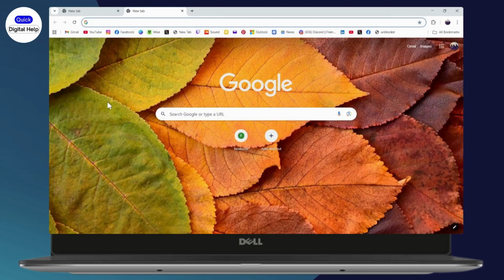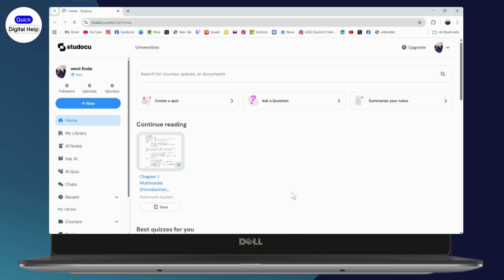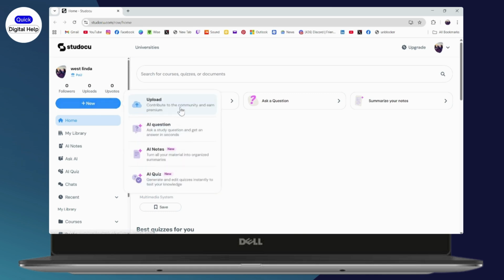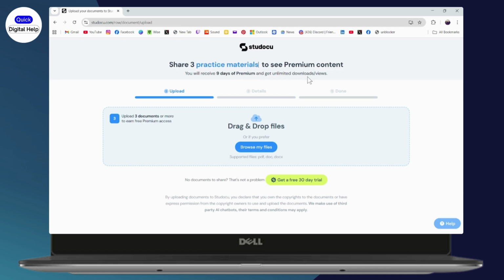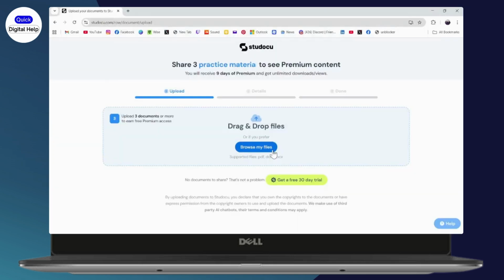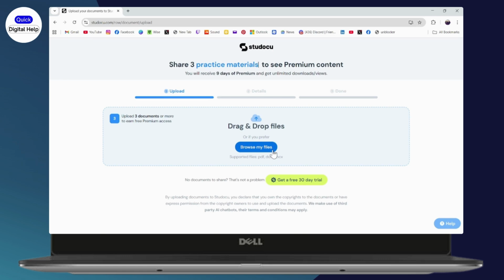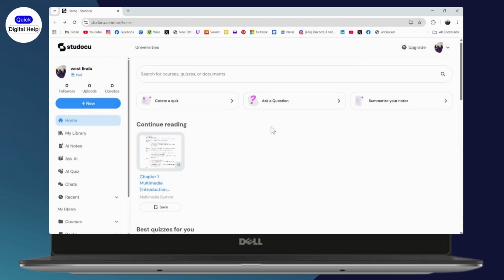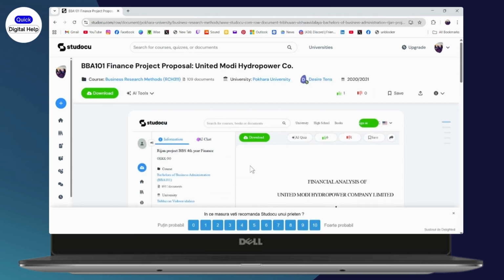How To Download Studico Documents - Full Guide Tutorial 2025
How To Download Studico Documents

Learn how to download Studico documents step-by-step so you can access assignments, lecture notes, and summaries anytime. In this guide, you’ll see how to log in, upload eligible materials to unlock premium, and then use the download button on any approved file. After you fix issues with access by activating premium, you can download Studico documents without limits, organize your study library, and review offline before exams. This is important because how to download Studico documents helps you save time, avoid paywalls, and keep all resources in one place for faster revision. Whether you upload three items for short access or five for extended access, the method ensures your account is ready to browse, search subjects like business administration, and download instantly. Follow along to make Studico work efficiently for your study needs.

00:00 Introduction
00:10 how to download studico documents

download studico documents, how does download studico documents, how do you download studico documents, how can download studico documents, how can i download studico documents